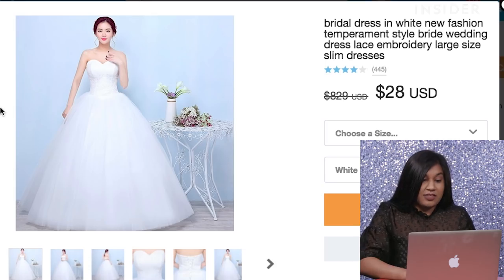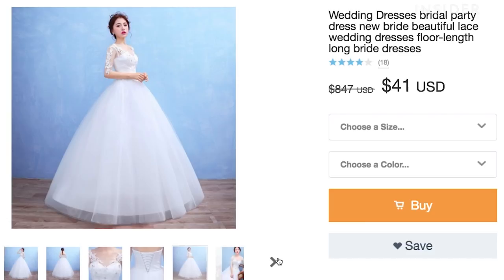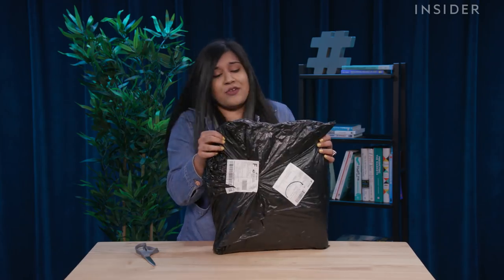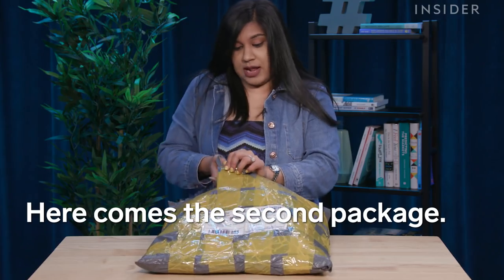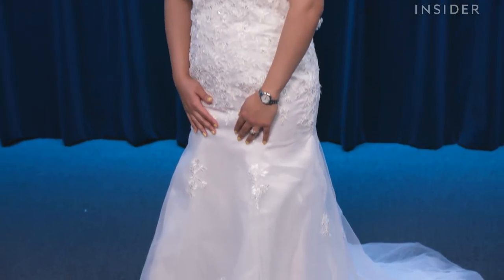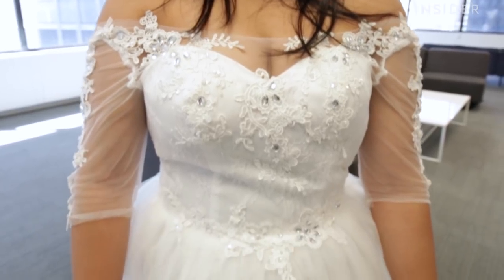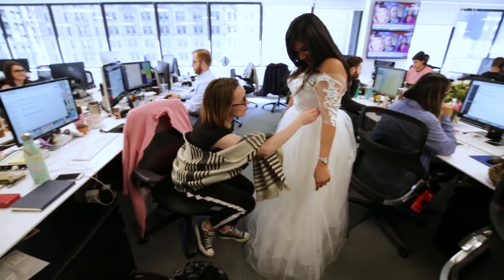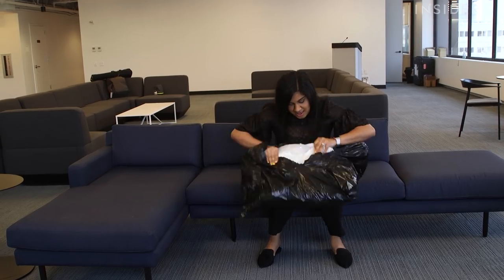We Tried Ordering A $41 Wedding Dress Online — Here's How It Turned Out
Wish.com sells hundreds of items at low prices, including wedding dresses for under $100. We asked a bride-to-be to order two of these dresses and review them based on size, quality, and price.

Produced by: Celia Skvaril, Shirley Cheng